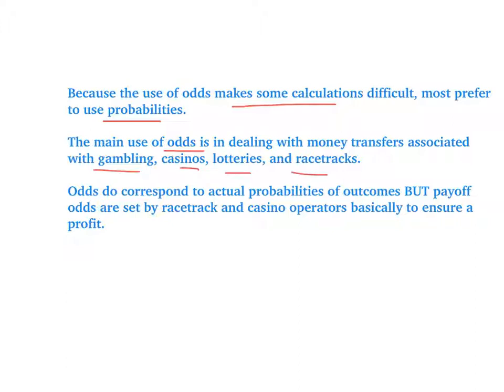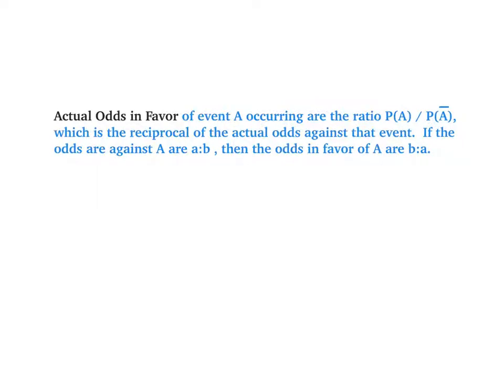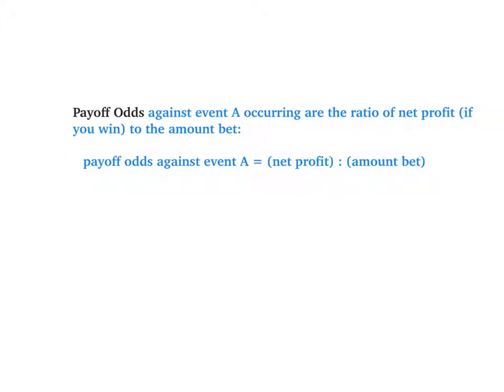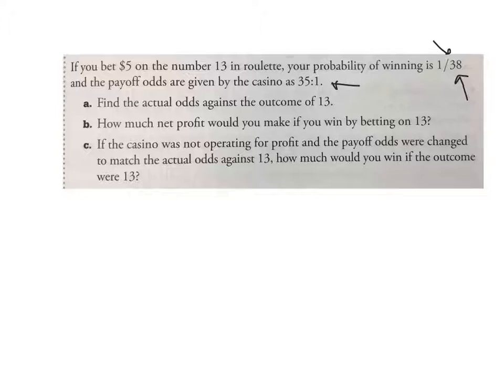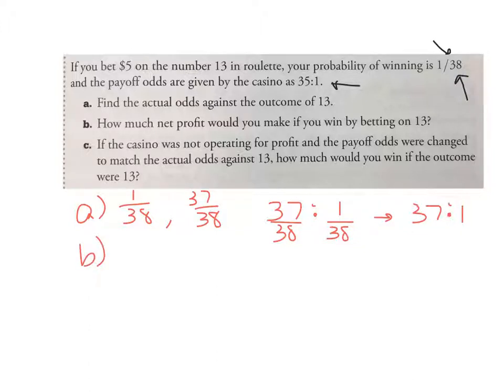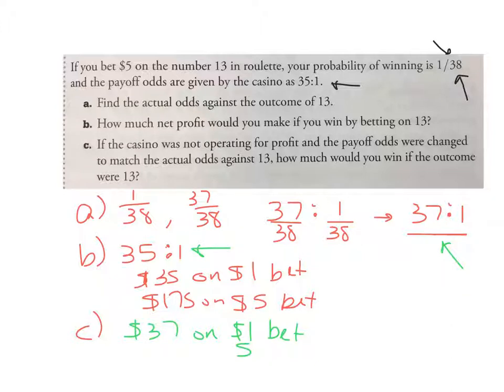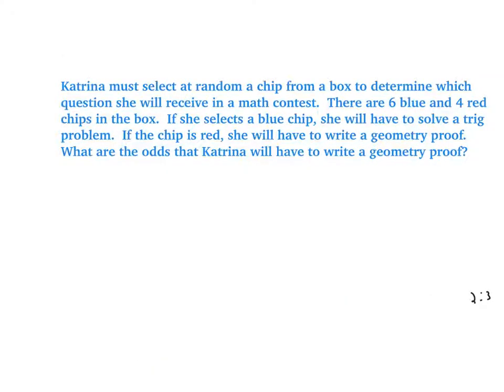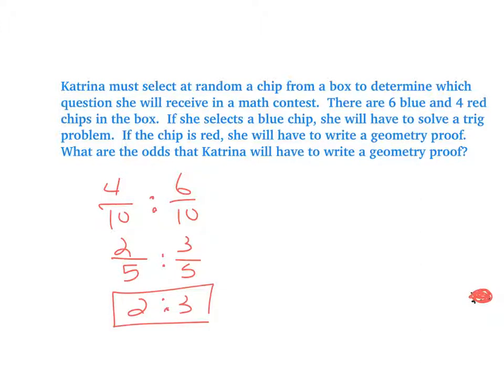Stats 4.2c mb